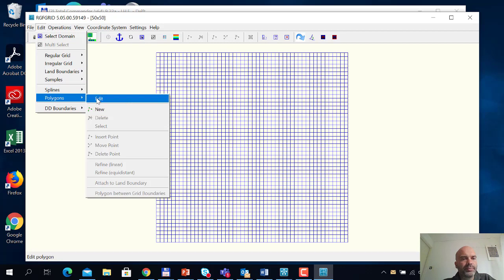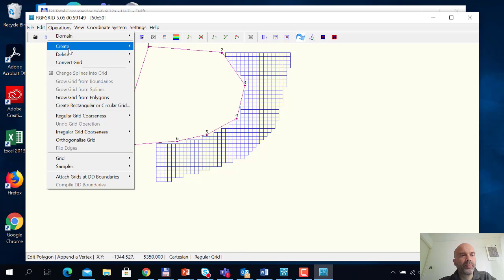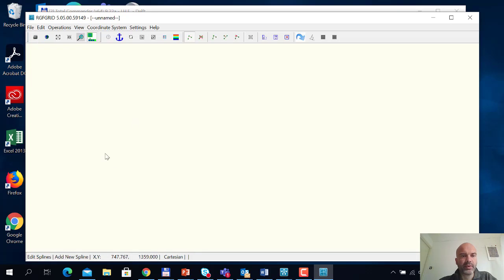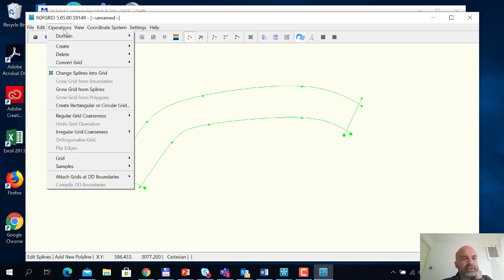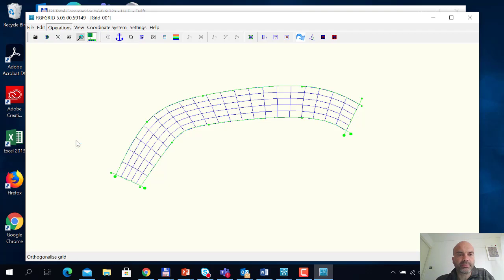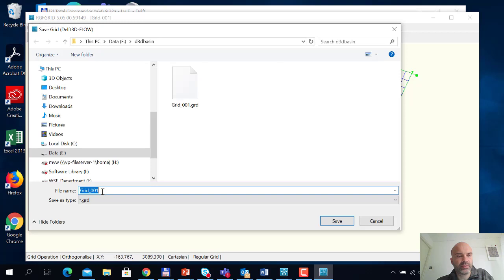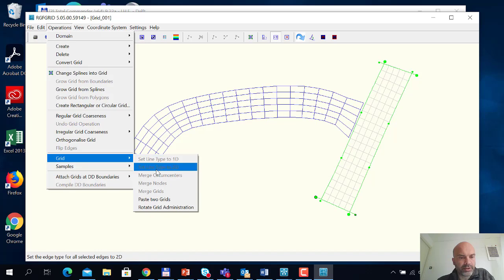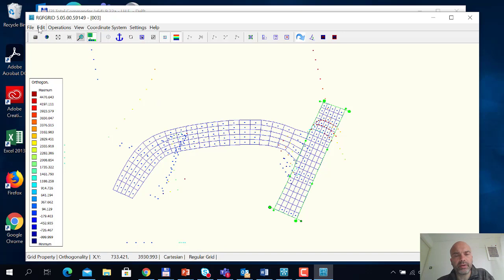[M3] Exercise Setting up a case study - Introduction grid generation [8:00]